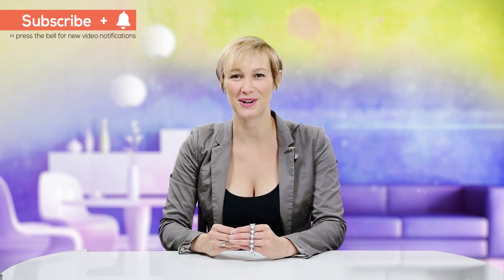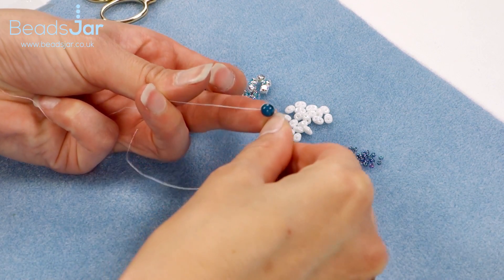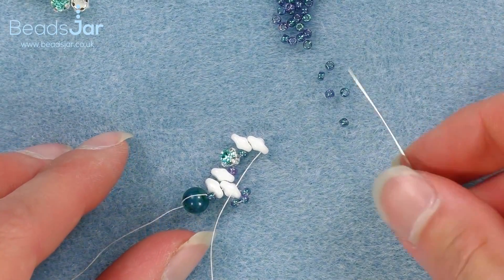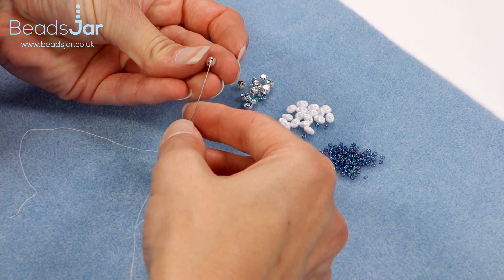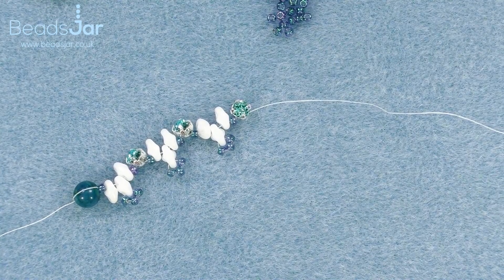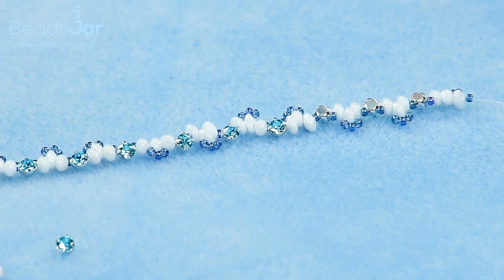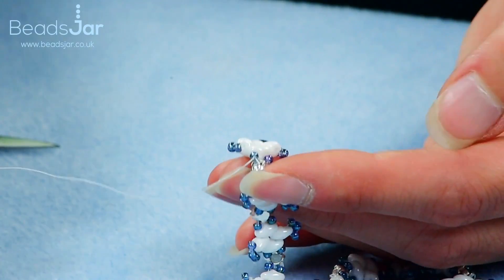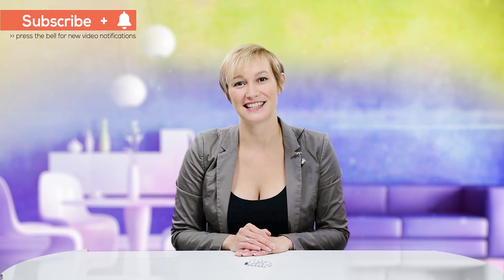Coastal Shore Bracelet | Seed Beads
Hello and welcome to Beads Jar UK. We are pleased to share this exciting new project for you to make with the help of this easy to follow step-by-step tutorial. Combine Swarovski Chaton Montees and SuperDuo beads.
Happy Beading!

Size 12 Beadsmith English Beading Needles
Product ID: E39/2

6lb 15yd Fireline Bead Thread in Crystal
Product ID: K21/1

SuperDuo™ Beads in Pastel White
Product ID: B37/9

6mm Round Semi-Precious Apatite Beads
Product ID: K38/4

11/0 Toho Round Beads in Gold Luster Mediterranean Sea
Product ID: L30/2

Swarovski Chaton Montees in Light Turquoise F
Product ID: M58/6